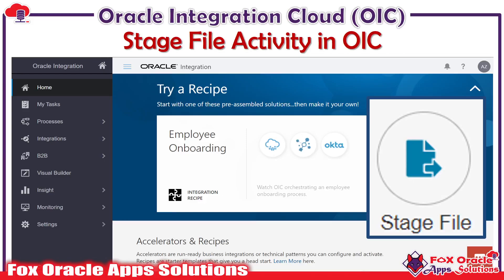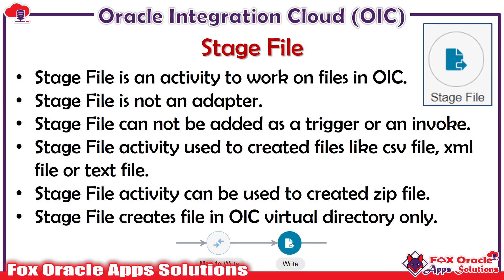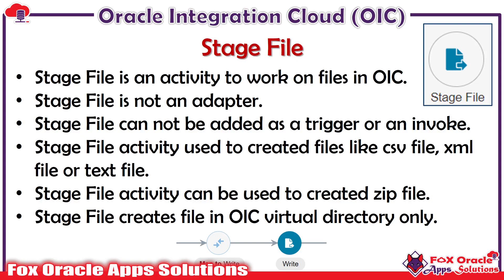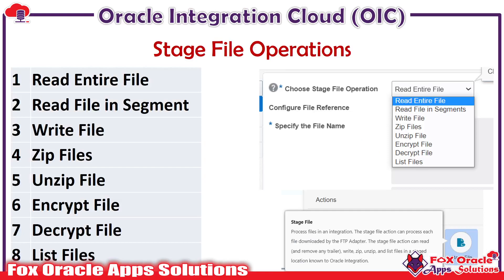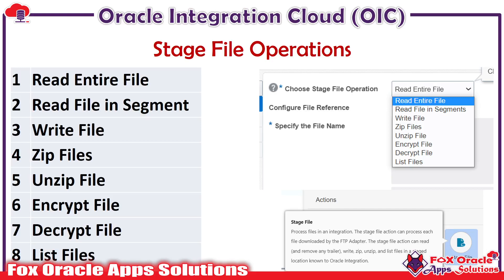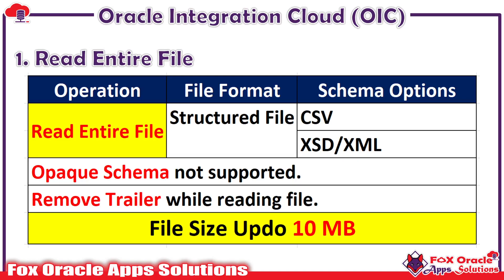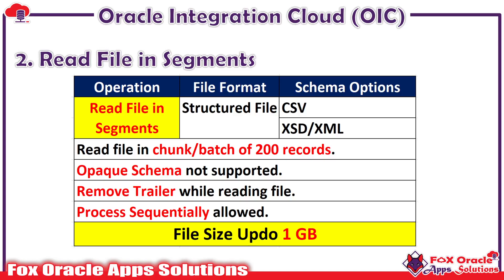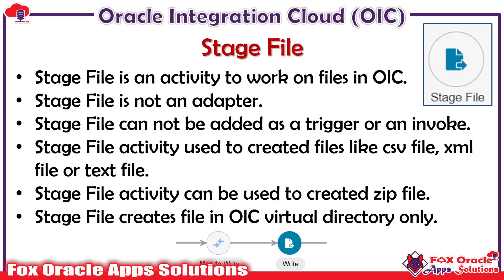Stage File Activity : Stage file in OIC | What is stage file in oracle integration | OIC Tutorials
Hi All,
In this video we are going to learn about stage file activity in OIC.
What is Stage File in Oracle Integration?  0:39
What are the operations of Stage File?   3:28
Read Entire File in OIC. 04:39
Read File in Segments in OIC.   05:39
Write File in OIC.   07:16

Q-Limitation of Read Entire File using Stage File Activity in OIC.
Ans : Up to 10 MB

How to read large file in OIC?
Ans : Read File in Segments operation of Stage File Activity will help you to read large file up to 1 GB in OIC.

Stage File Operations in Oracle Integration.
1 Read Entire File
2 Read File in Segment
3 Write File
4 Zip Files
5 Unzip File
6 Encrypt File
7 Decrypt File
8 List Files